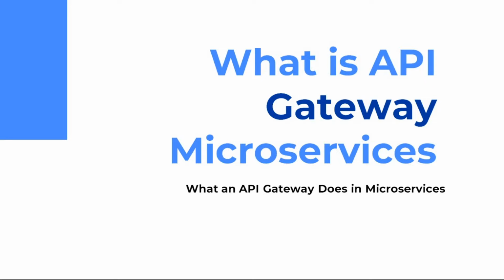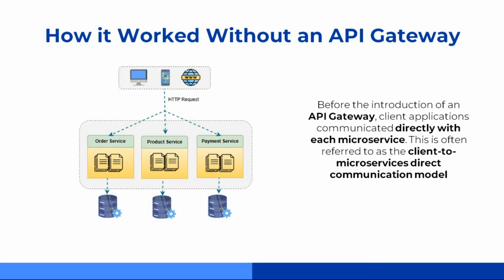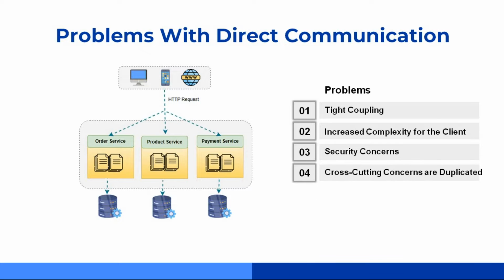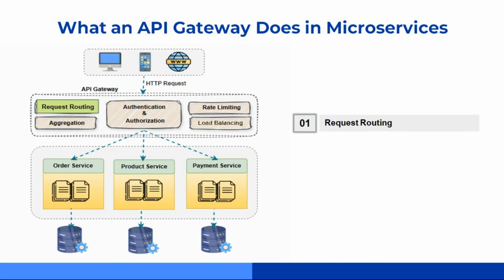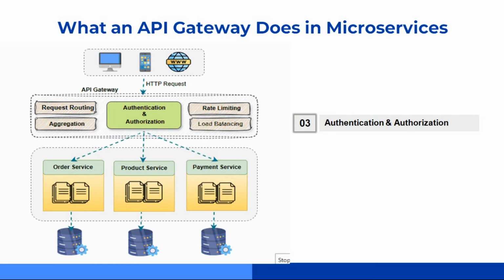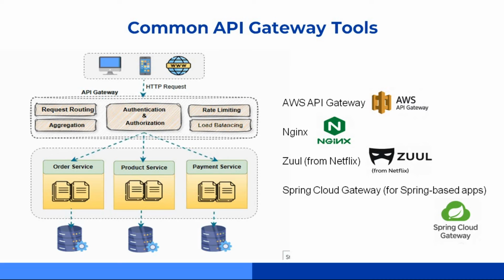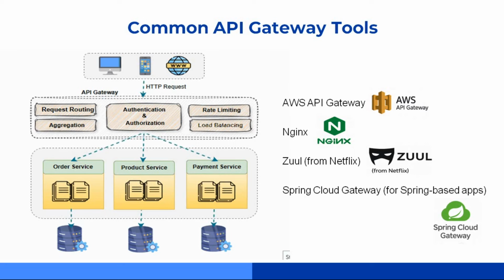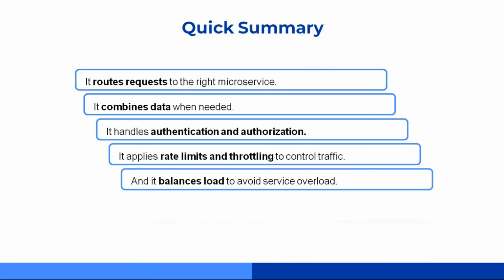What is API Gateway in Microservices | What It Is, Why You Need It & How It Works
In this video, we explore API Gateway in Microservices Architecture—a key component that simplifies communication between services.

🔹 Learn how systems worked without an API Gateway
🔹 Understand the challenges before API Gateways
🔹 Discover the definition and core role of an API Gateway
🔹 See what an API Gateway actually does in a microservices environment
🔹 Get a quick overview of popular API Gateway tools

00:00 Introduction
00:20 Table of Contents
01:03 Workflow Before API Gateway
02:03 Problems Without an API Gateway
03:27 What an API Gateway Does in Microservices
04:13 Key Advantages of API Gateway in Microservices
06:30 Common API Gateway Tools in Microservices
08:50 Summary

Whether you're a beginner or experienced developer, this video will give you clear insights into API Gateway concepts and why it’s essential in modern backend systems.